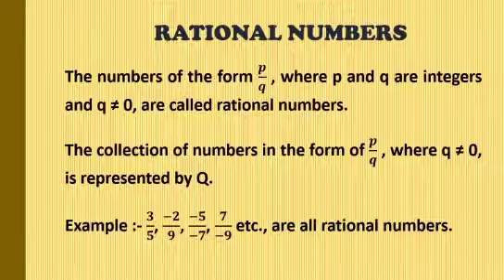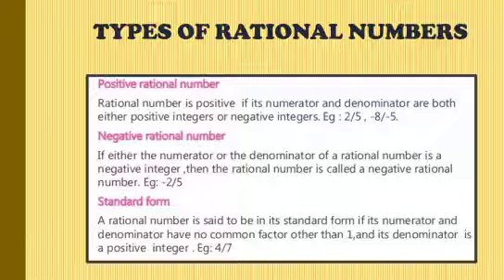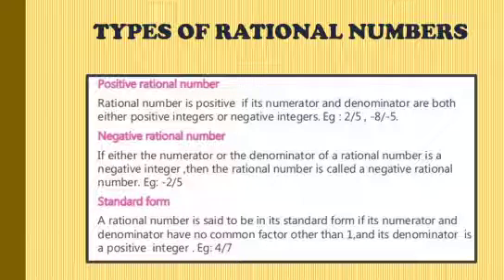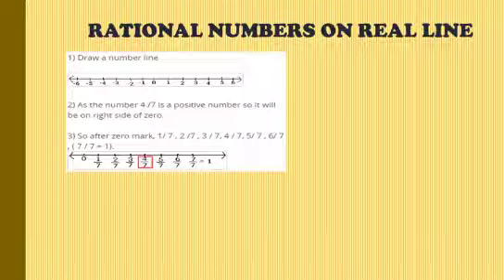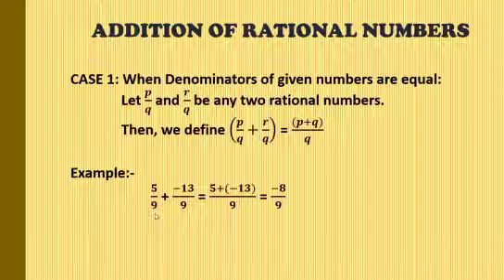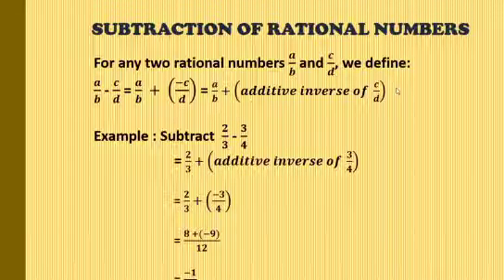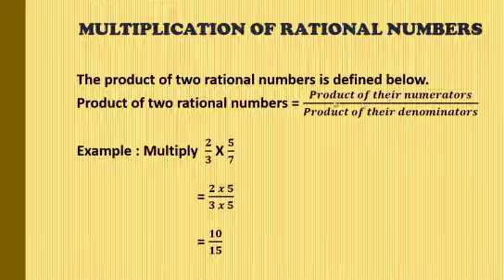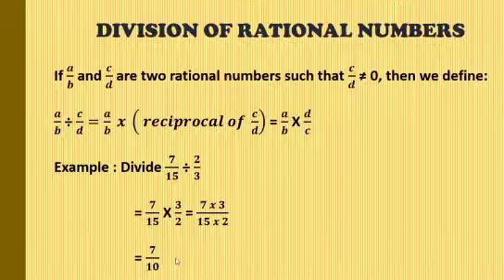Class 7 & 8 - Mathematics